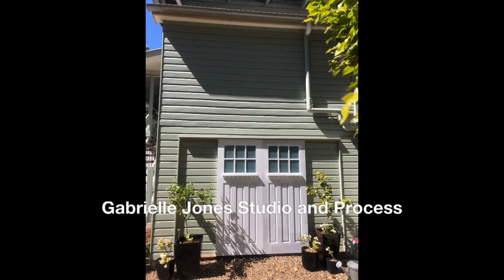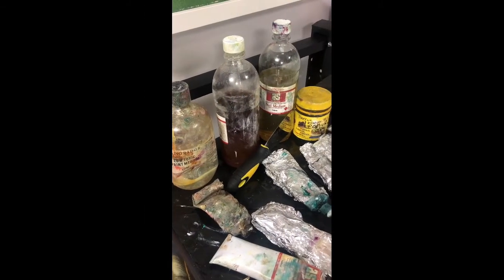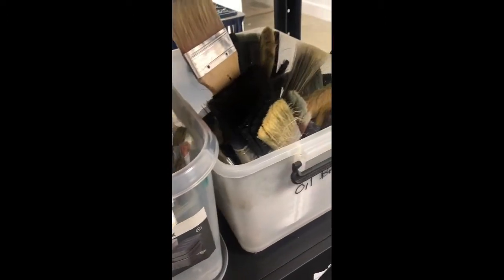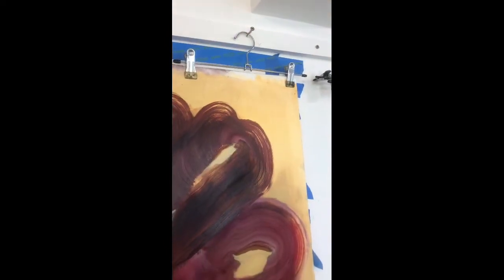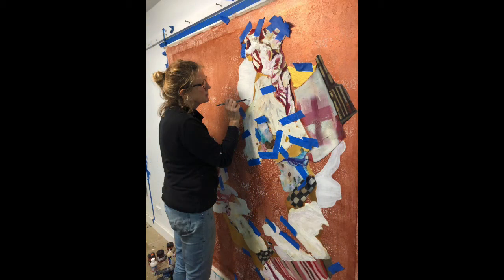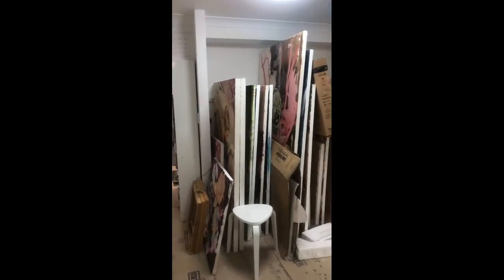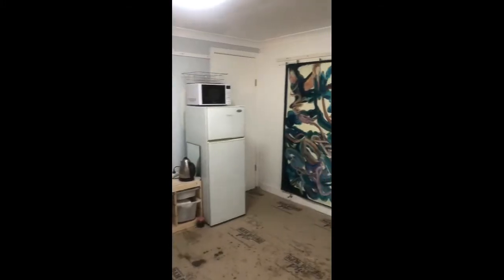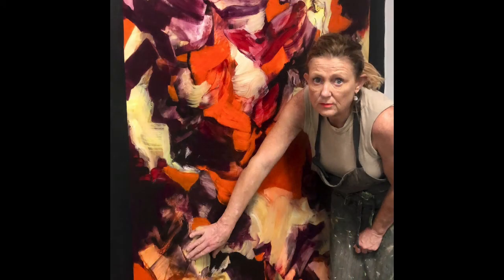Gabrielle Jones Studio and Process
Gabrielle Jones is an Australian abstract artist whose work mines art historical references in a style influenced by Gestural Abstraction.

Her process glories in the tactility of surfaces and interwoven layers, starting with random marks and forms, followed by a process of "letting go" to enter into a dialogue with, and adventure in, the mediums she uses - a call and answer of marks, colours, form and rhythm. She utilises these elemental, tactile self-expressive processes in direct opposition to technologically based media, to seek new forms that will ultimately carry a very human, emotional weight.

In this way, Jones explores -in the sensual as well as psychological sphere -liminal states and the tensions engendered by opposites: movement and stillness; isolation and engulfment; the organic and the constructed, the personal and the global.

Her work seduces and invites illusions where figuration and abstraction exchange and engage in ways that transport the mind from external reality to an internal one, to moments beyond language.